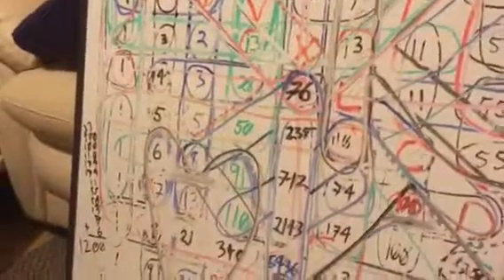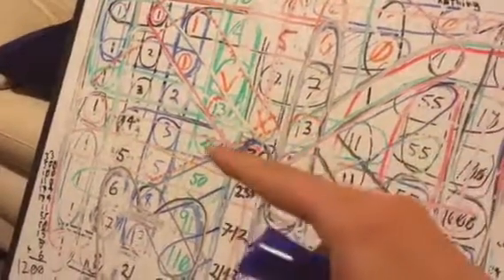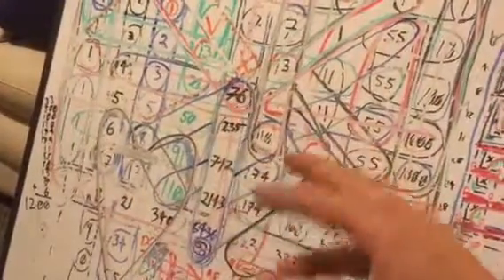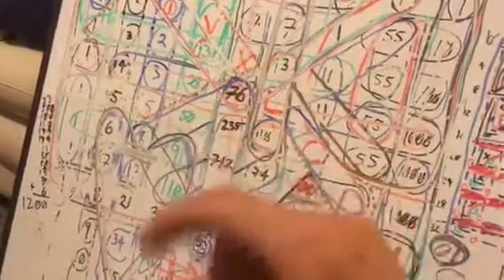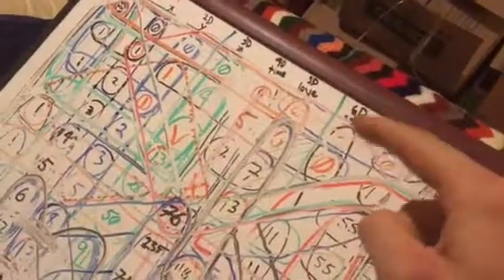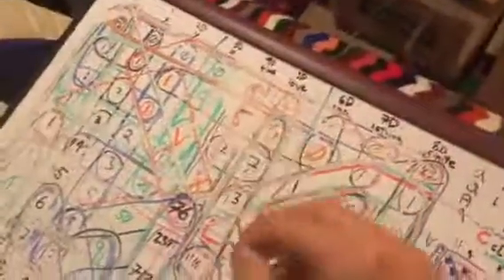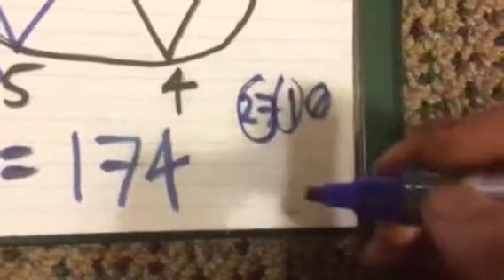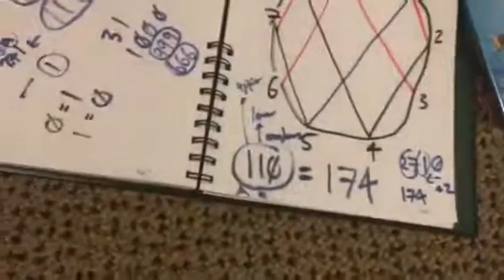ru ass man or yes man asshole